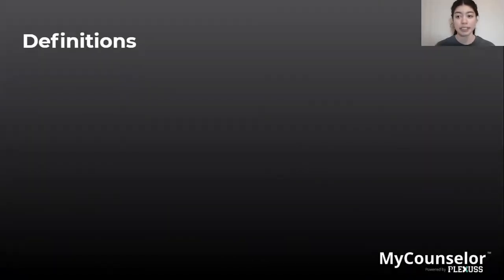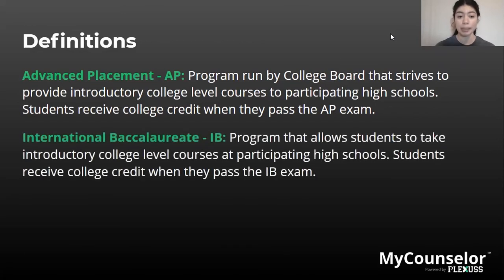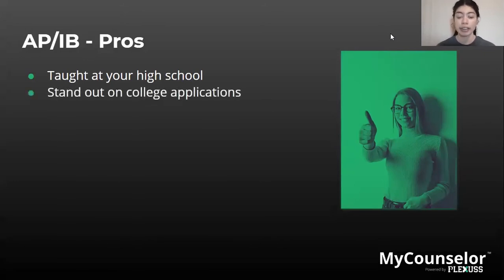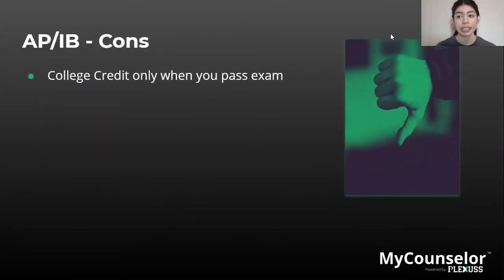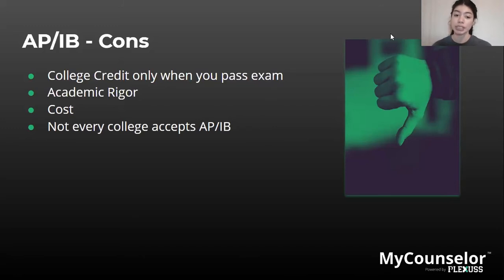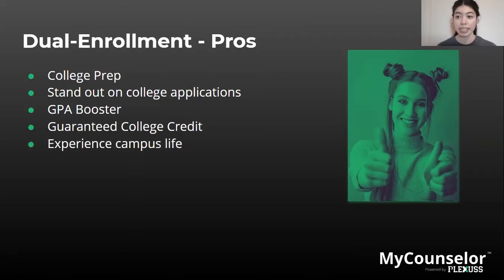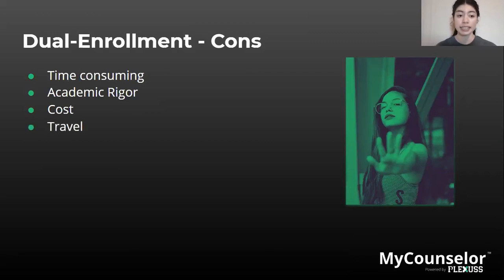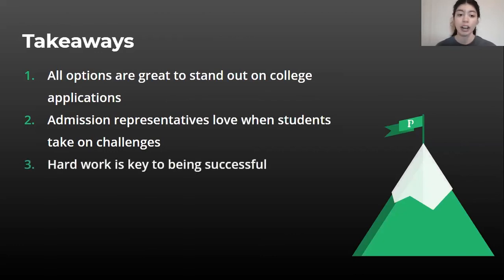Workshop: Pros and Cons of AP IB vs Dual Enrollment